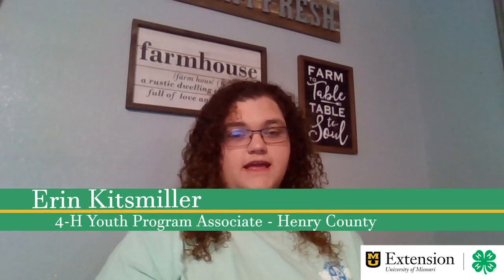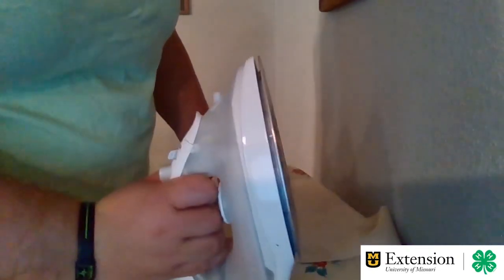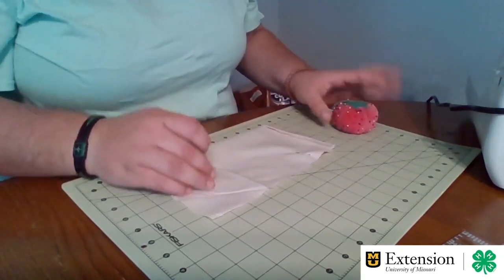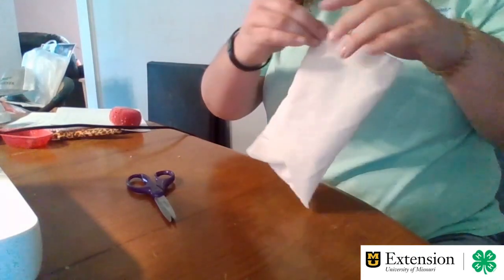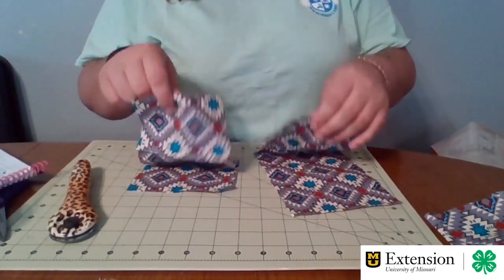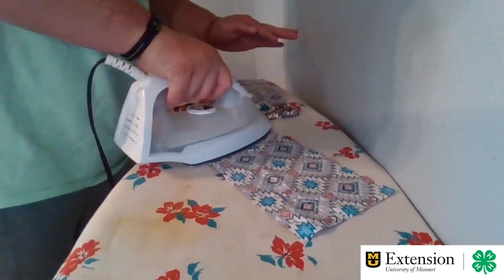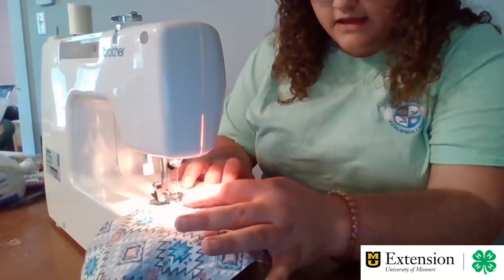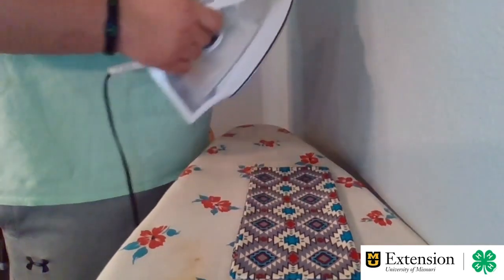Missouri 4-H Live Online Learning_Sewing_FINAL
Presented by Missouri 4-H and University of Missouri Extension